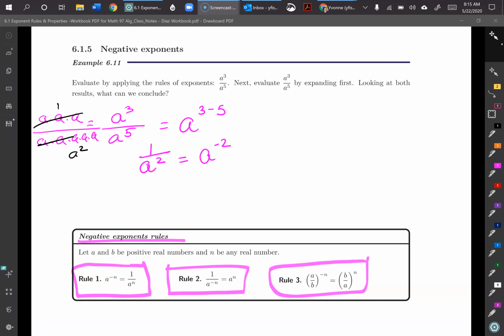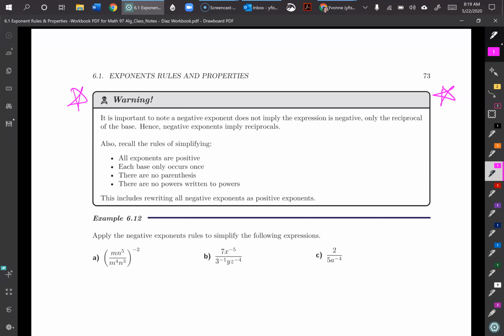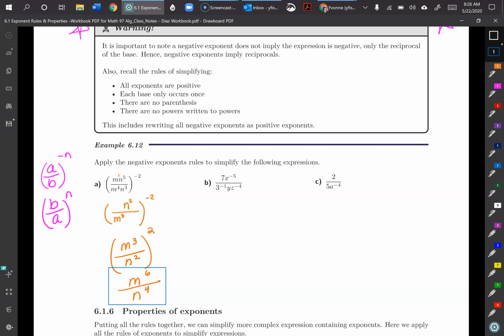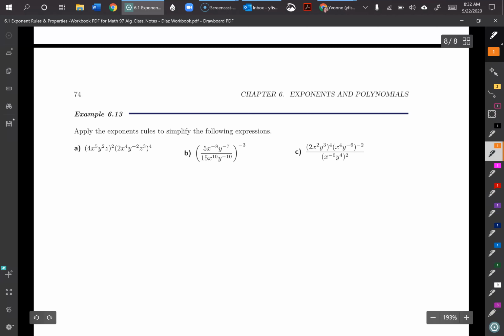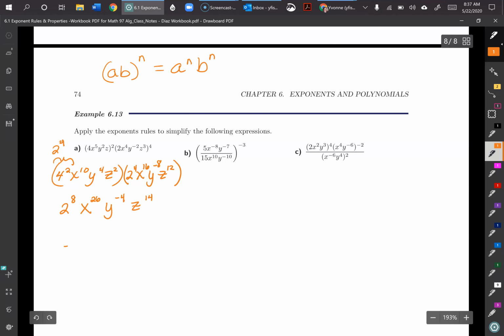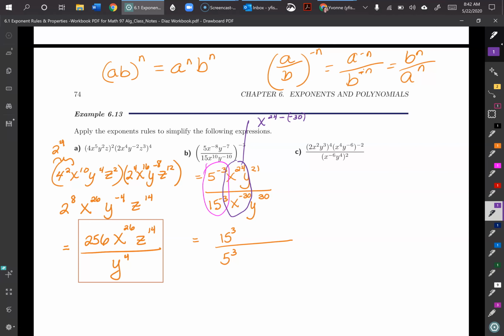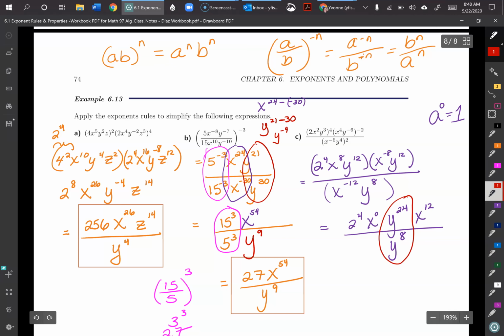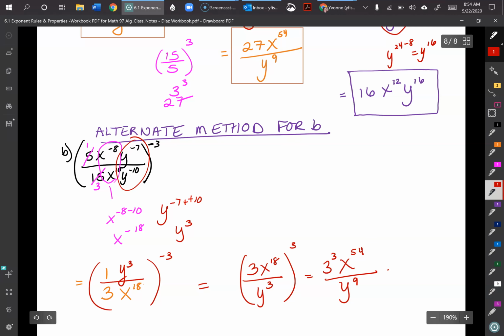6.1 part 3 Exponent Properties Negatives Math 97